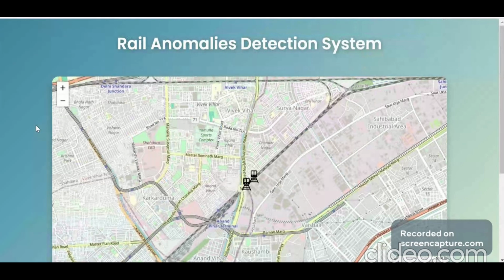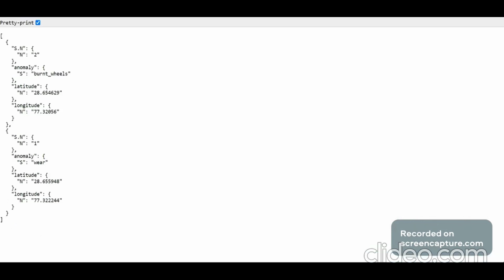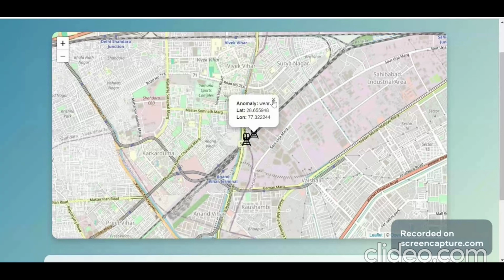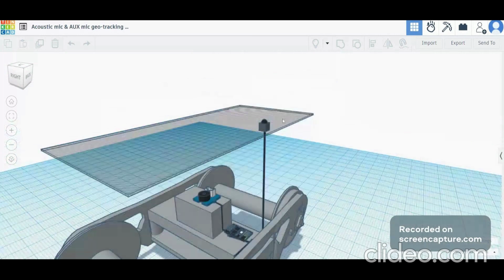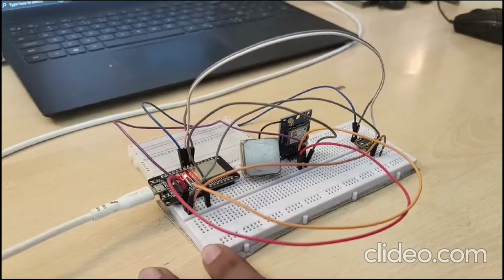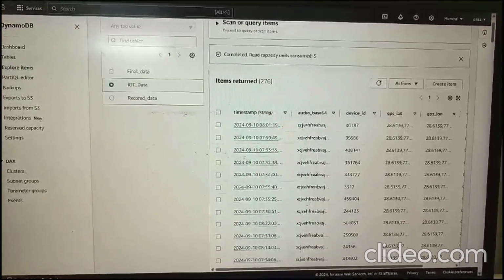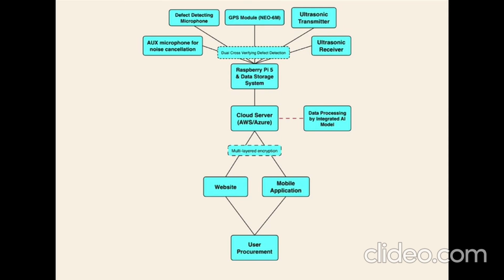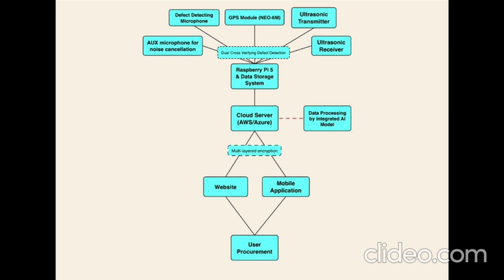AI-Based Dual Cross-Verifying Railway Track Defect Detection System, SIH 1584, TopCoders, SIH 2024